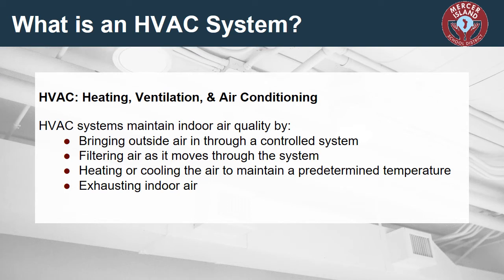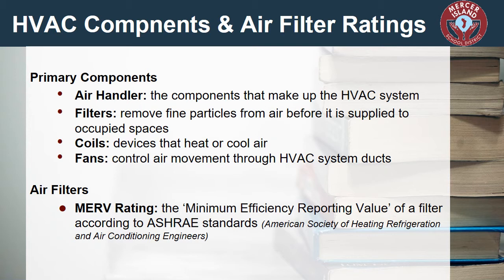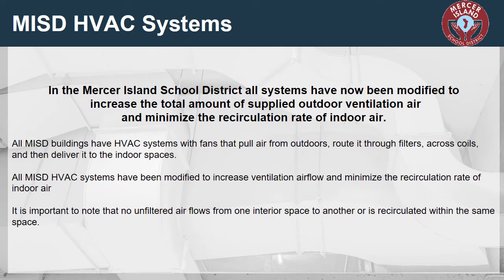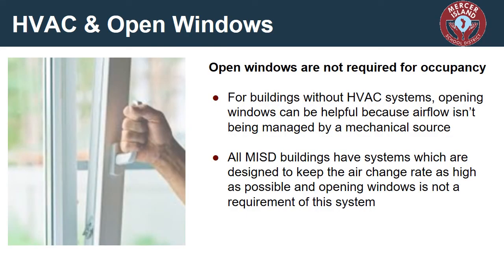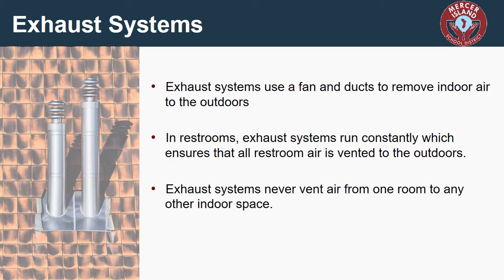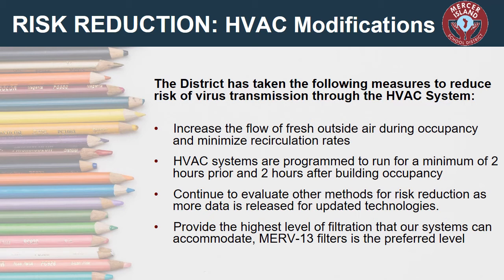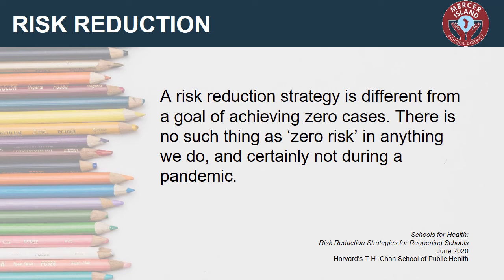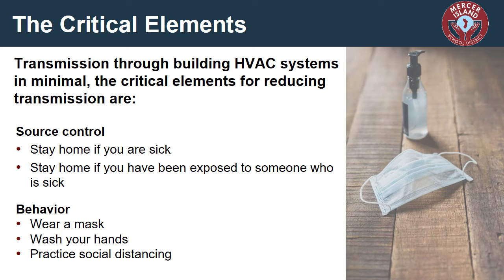MISD School Mechanical Systems HVAC COVID-19 Risk Minimization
This presentation gives a basic description of HVAC systems, describes modifications being made to current MISD systems, and reviews MISD’s steps taken to reduce risk of COVID-19 transmission.